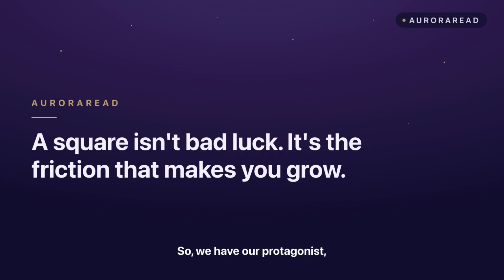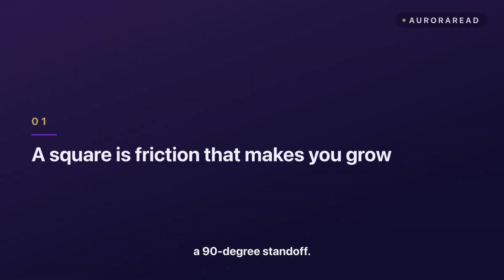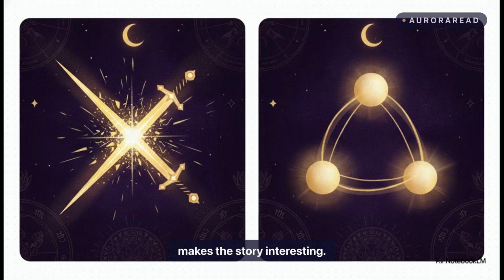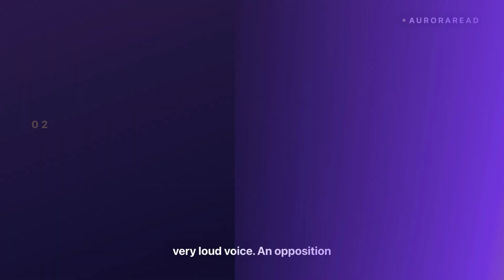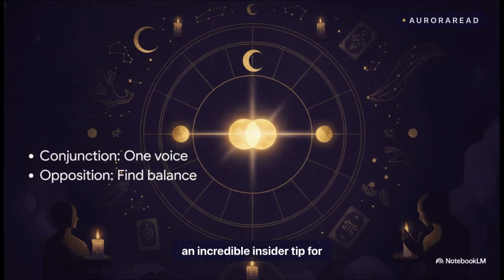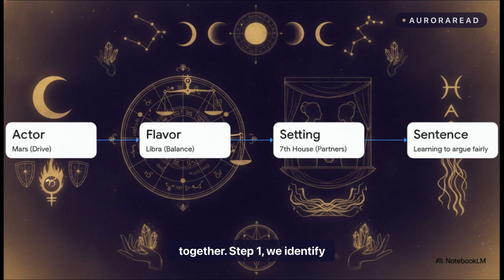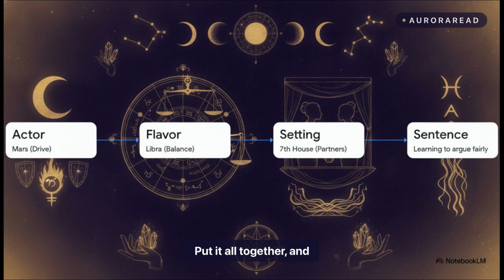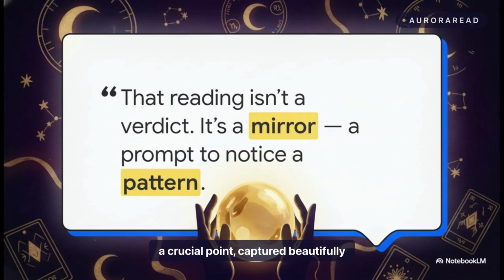How to Read a Birth Chart Wheel: Aspects Explained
How to read a birth chart wheel — the angles between planets, what a square and a trine actually mean, and how to turn four clues into one sentence.

Aspects are the plot of your chart. Squares create the friction that pushes you to grow, trines are the easy chemistry. Then we read Mars in Libra in the seventh house, step by step.

Chapters:
0:00 Hook
0:14 A square is friction that makes you grow
0:55 Opposition: two poles asking for balance
1:19 Read one placement, start to finish
2:01 Four clues. One sentence.